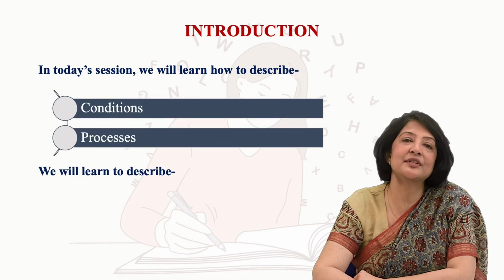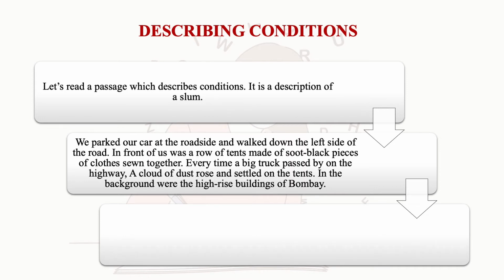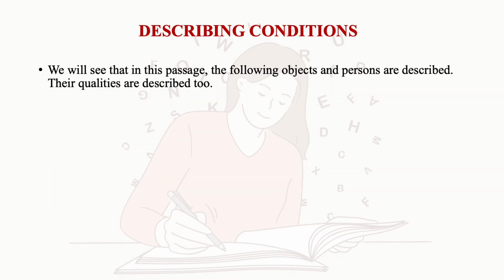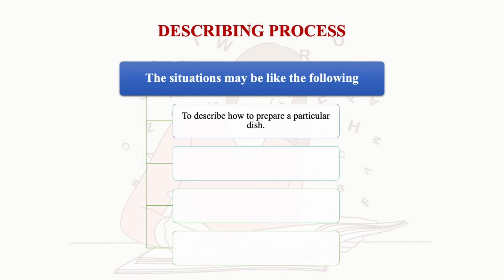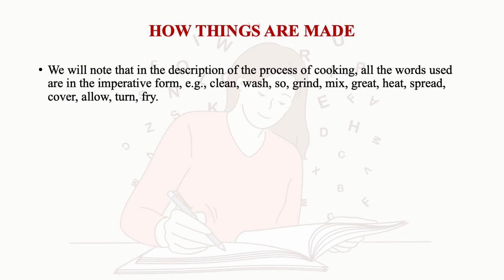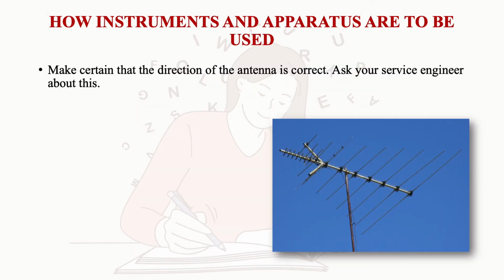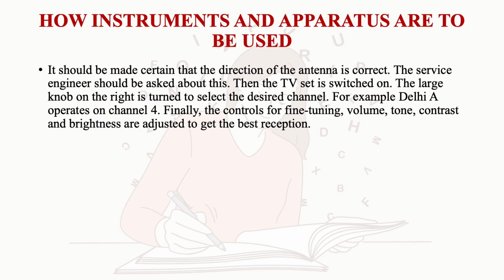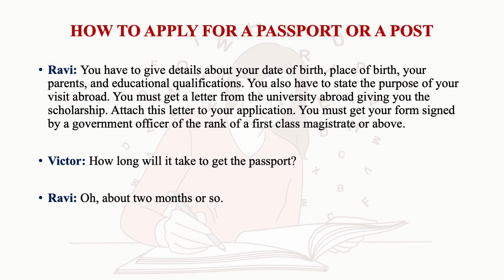Descriptive Composition part 3